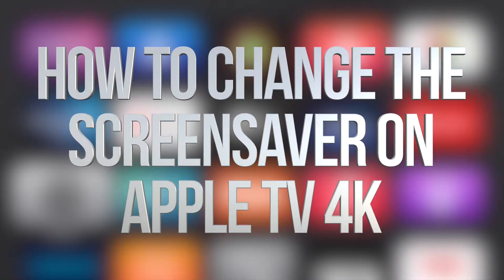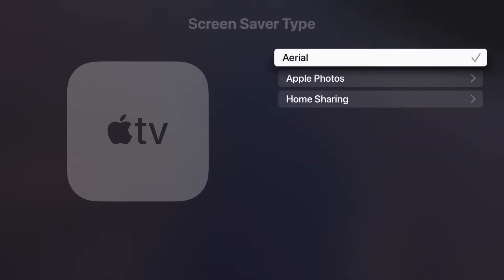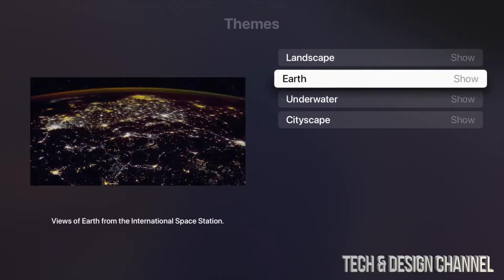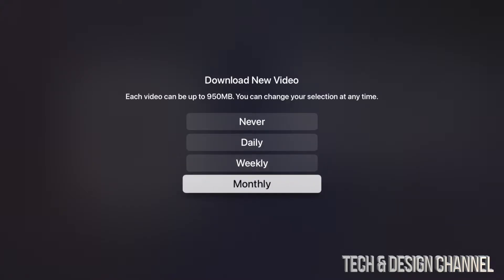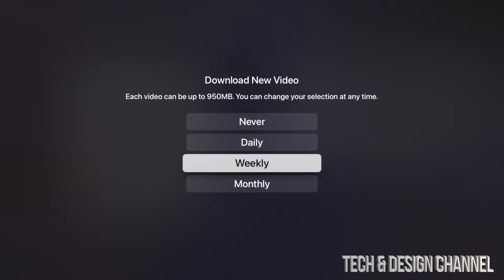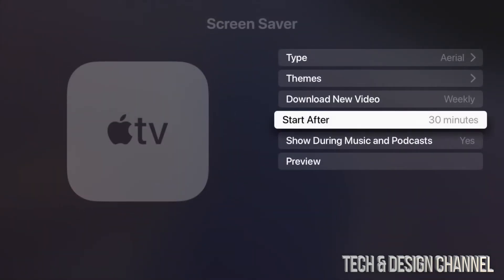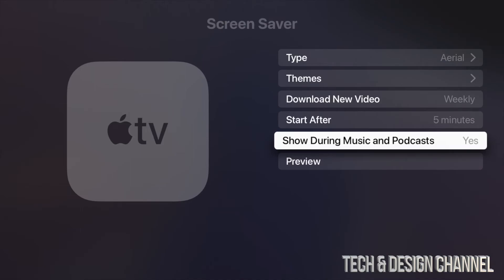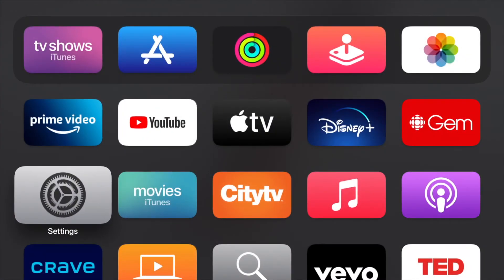How to change the screensaver on Apple TV 4K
Screen Saver on Apple TV 4K